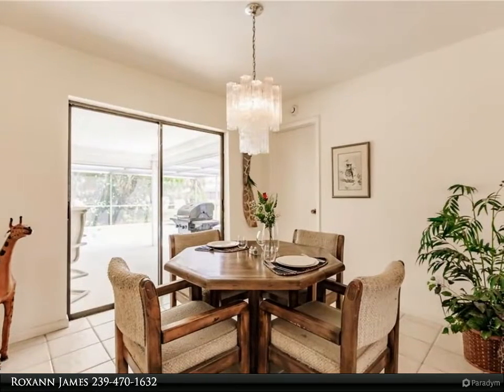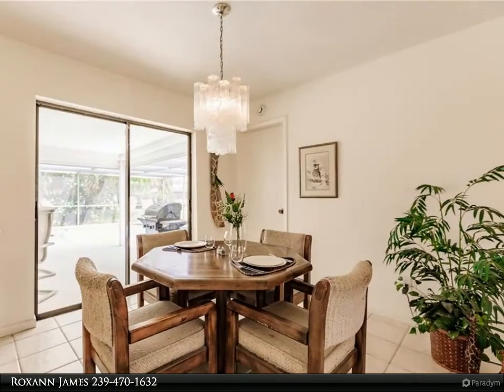United Real Estate Infinity - 115 Sebring CIR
Please enjoy this property video created by United Real Estate Infinity

COUNTRY CLUB ESTATES POOL HOME Come check out this well kept pool home situated on almost a .50 acre of land. This home features both a living and family/game room, a nice size owners suite with a walk in closet, and 2 comfortable sized guest bedrooms. The kitchen overlooks both the family room and pool deck, so if entertaining is on your agenda, then this home is for you! Upgraded with both electric and manual shutters it simple to protect your home from hurricanes. Come sit by the pool, have a BBQ, and enjoy all that south Florida has to offer. Entertaining is easy to do with the generous size covered pool deck, expansive yard that backs up to a canal and a hidden deck to curl up with a good book, all from the comfort of your back yard. Your extra large yard features plenty of space to run and play ball with your kids and/or pets. This is a great one owner home.  Opportunity only knocks once. Contact your agent today. At this price, it is sure to move fast!

2 full bath

Roxann James
United Real Estate Infinity